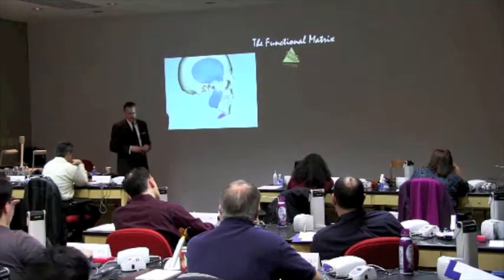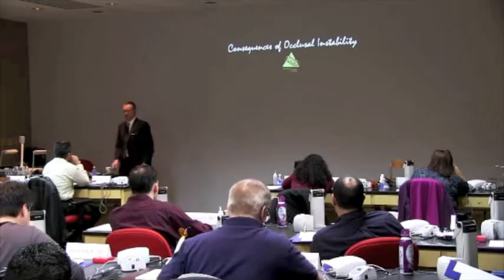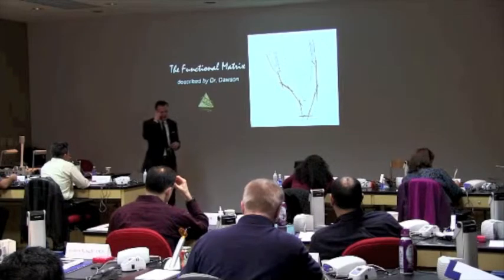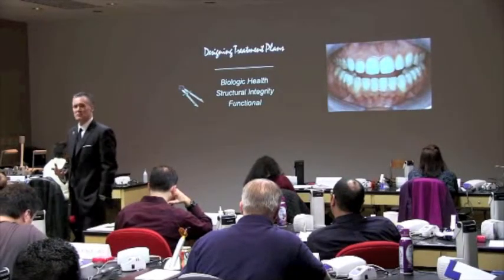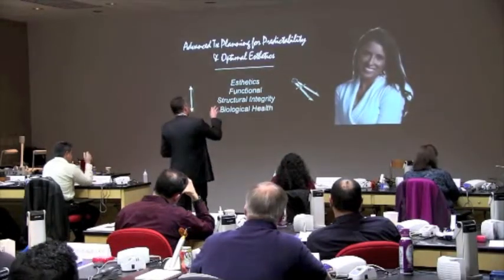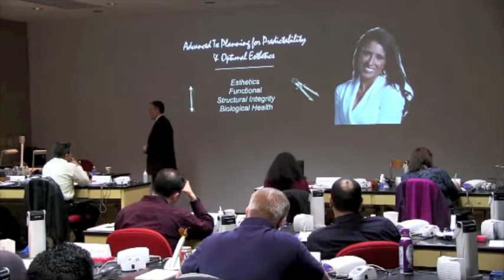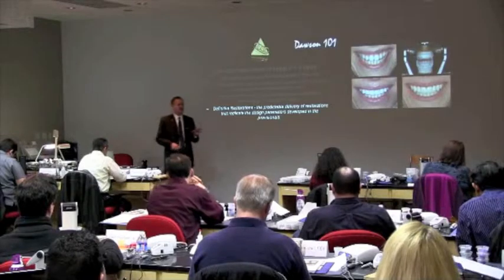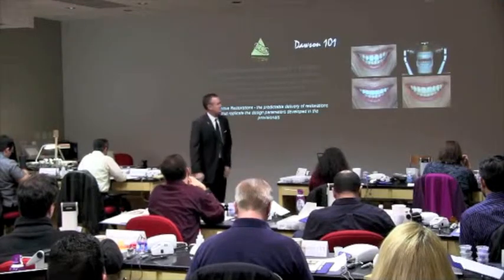Scott Finlay DDS Lecture Sample - Large.m4v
Creating predictable beautiful smiles following a timeless 4 step protocol.